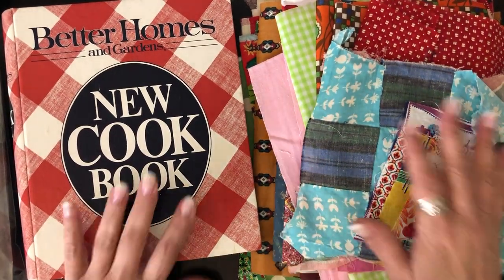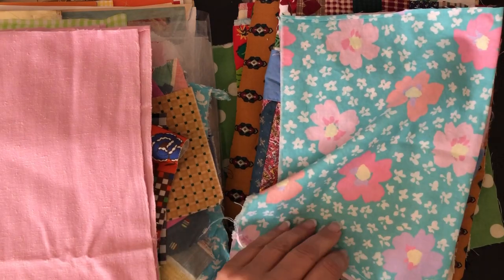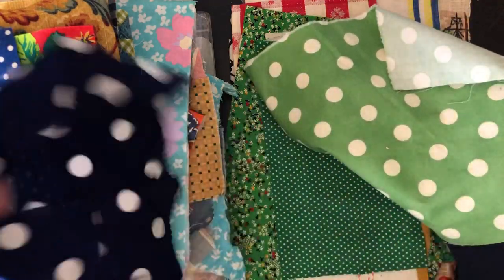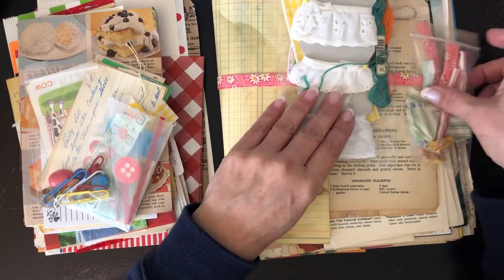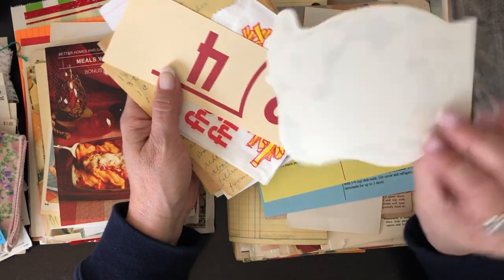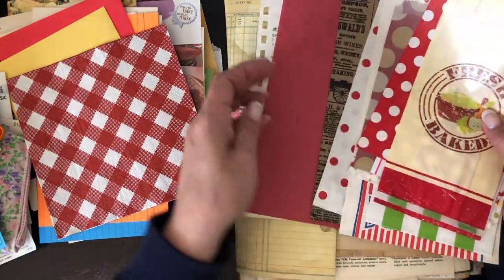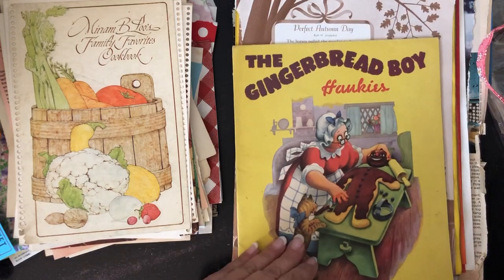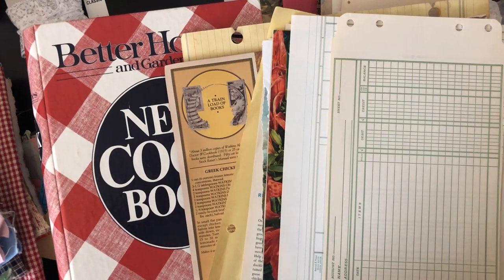Etsy Shop Share - GTDesigns & Vintage Art Supplies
Sharing some farmhouse kits I purchased from Renee over at GTDesigns on Etsy.  Renee you ROCK girl!! Ya'll need to check out her shop.

Renee's Etsy

I get so much inspiration from all you artists on youtube!! Here are just a few listed below, please go check these ladies out!!